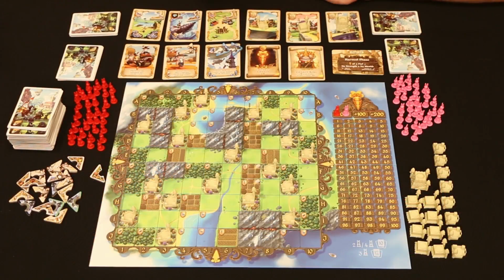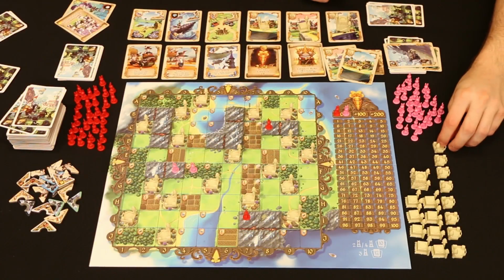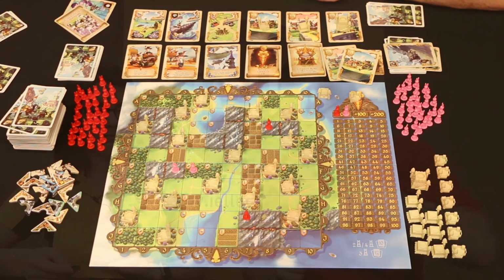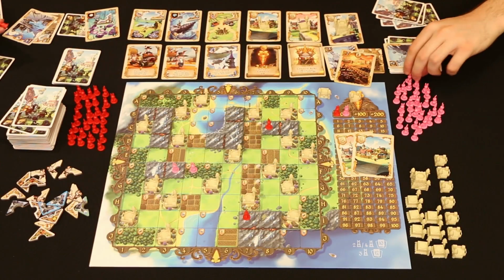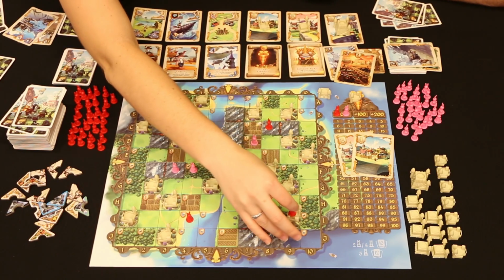GTS Preview 2017 - Bunny Kingdom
Watch It Played was invited to GTS Distributions Business Conference, where we sat with Iello to talk about Bunny Kingdom.